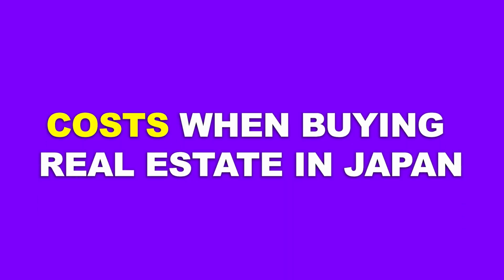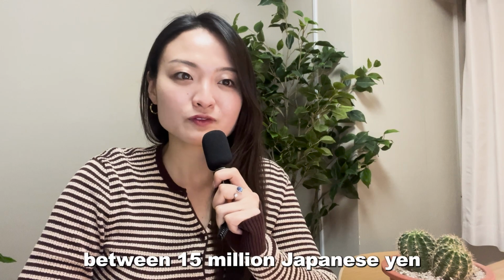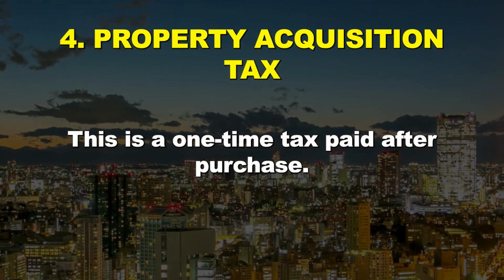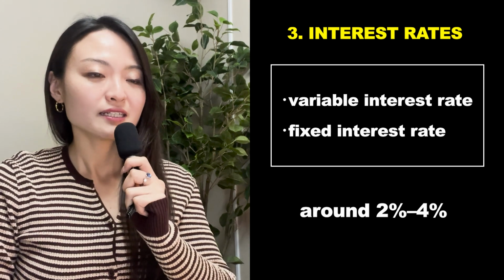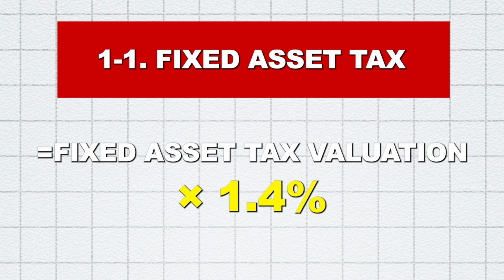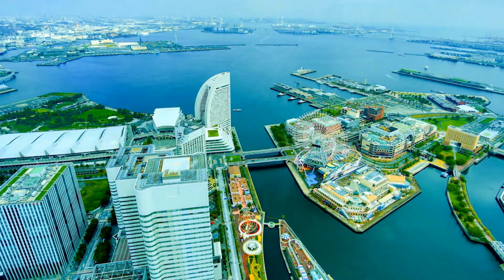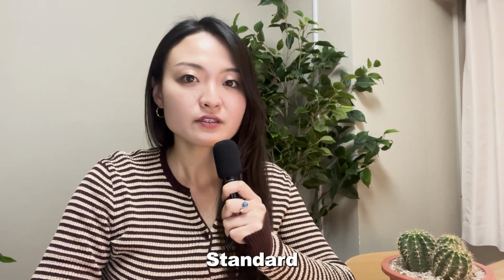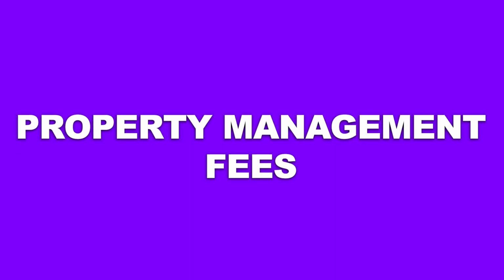Costs of Buying Property in Japan –[2025 UPDATED]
🔥 2025 UPDATED! 🔥 Want to buy house in Japan? Learn the real costs of buying property in Japan, including hidden fees, taxes, and maintenance costs! Whether you’re considering a Japan condo or an akiya house, this video covers how to buy real estate properties in Japan effectively. 🏡💰

If you’re considering buying real estate in Japan, book our 30-minute consultation service. We work closely with Japanese real estate professionals to support foreigners in purchasing property in Japan.

0:00 OP
0:55  ①Costs When Buying Real Estate in Japan
3:16 ②Mortgage-Related Costs (If Using a Loan)
4:31 ③Ongoing Costs After Buying Property
6:25 ④Renovation Costs
7:33 ⑤Other Additional Costs
8:22 ED

🔍 Topics covered:
✔ Cost of buying a house in Japan
✔ Buy house in Japan: Key expenses
✔ Japan condo vs. Akiya house cost comparison
✔ How to buy real estate properties in Japan